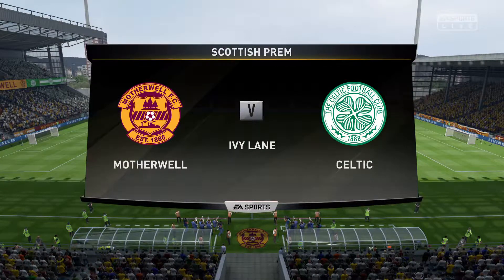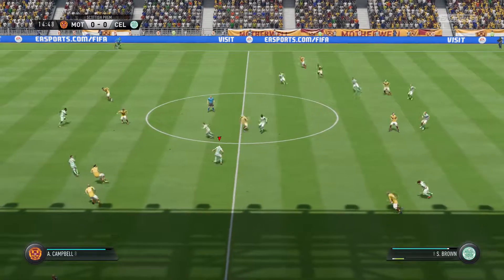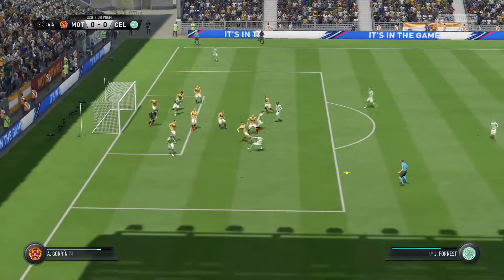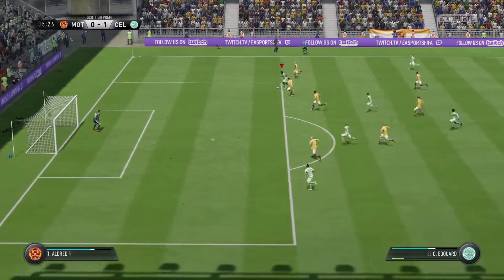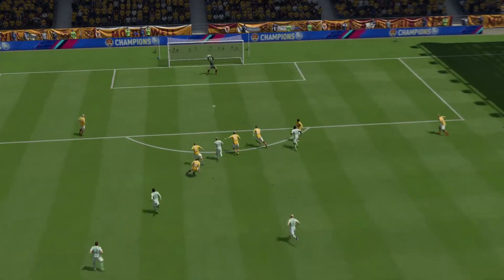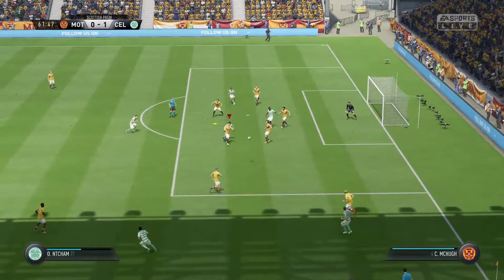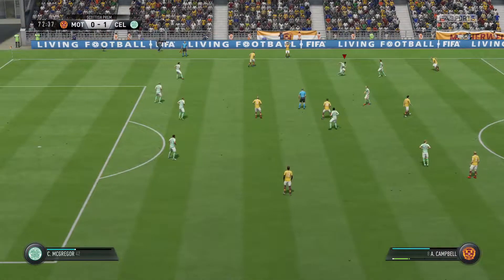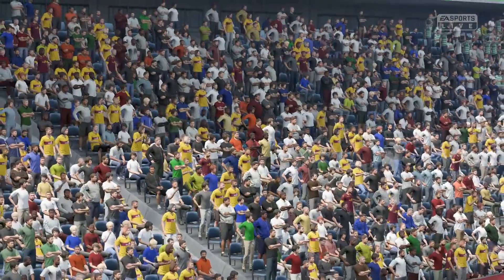Motherwell vs Celtic Premiership my prediction subscribe please